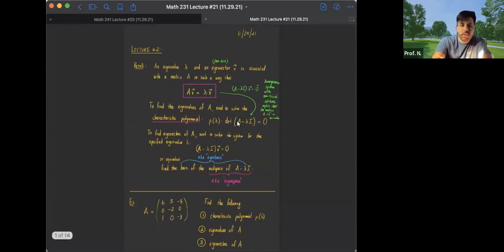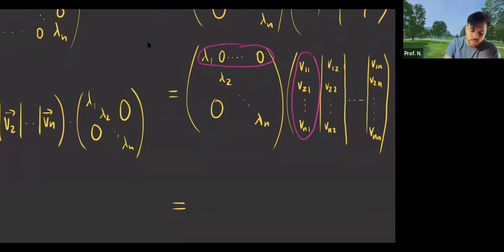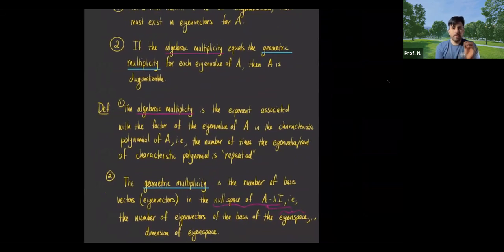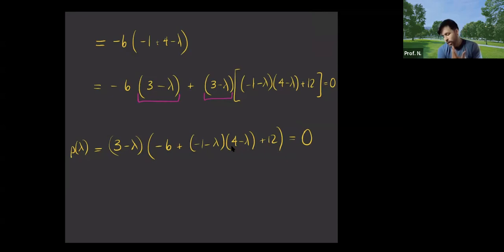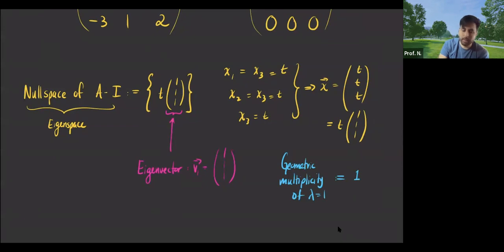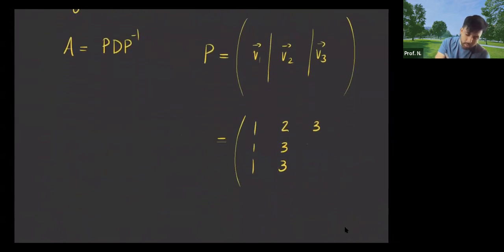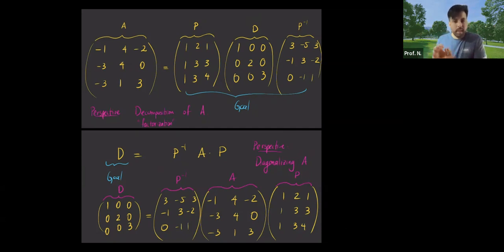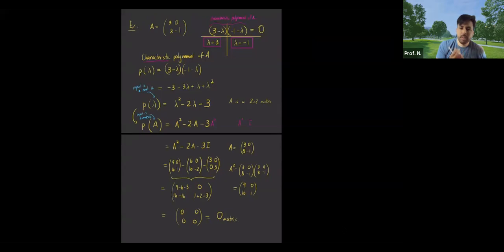Math 231 | Lecture 22